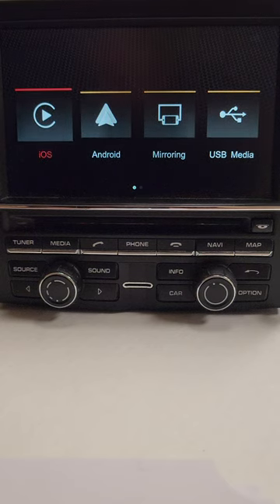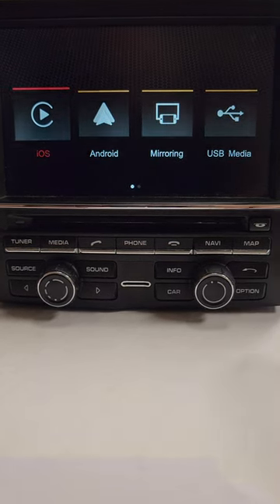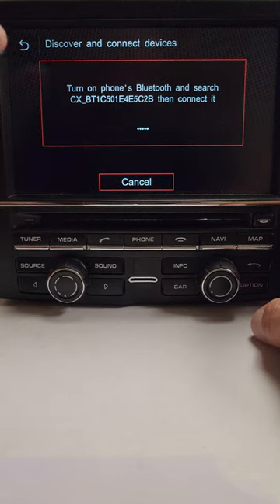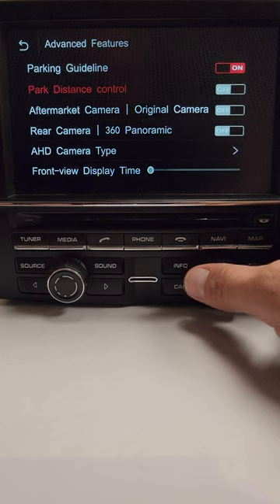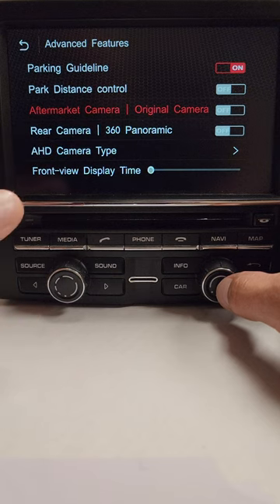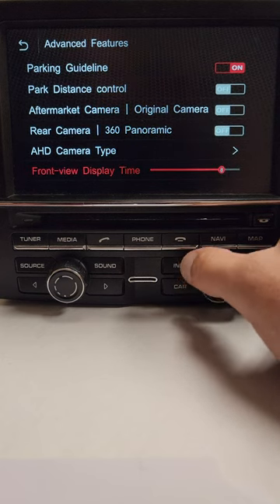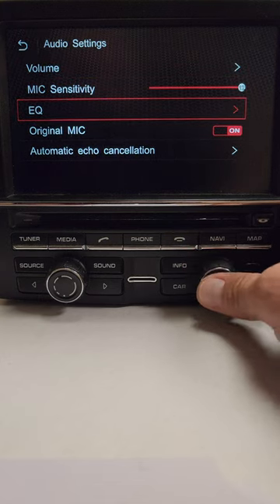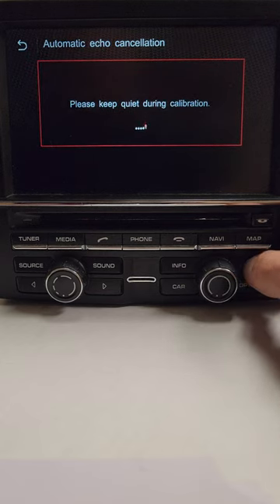CP1 - WIRELESS CARPLAY SETTINGS AND FEATURES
Rich goes over how to pair/connect to the CP1 hardware for Wireless CarPlay and Wireless Android Auto from RDVFL. How to set up the Backup Camera and Front Camera options as well as the audio settings.